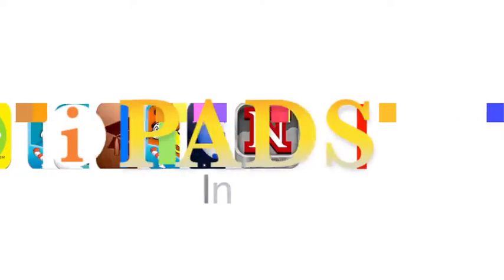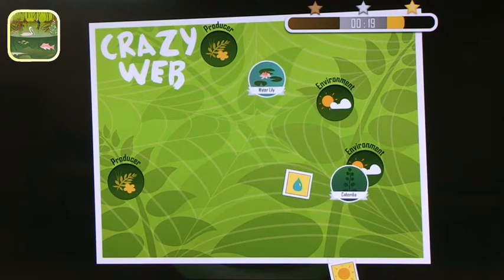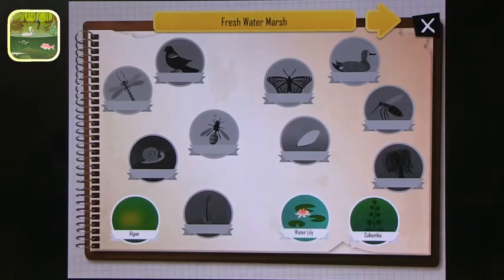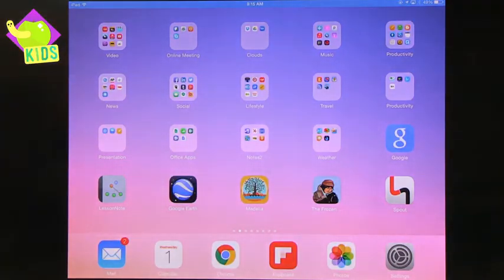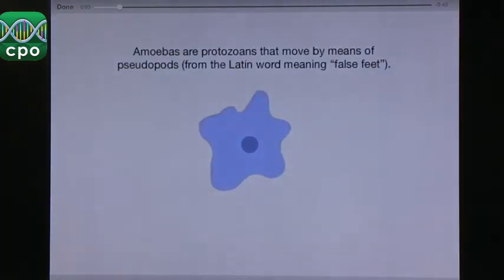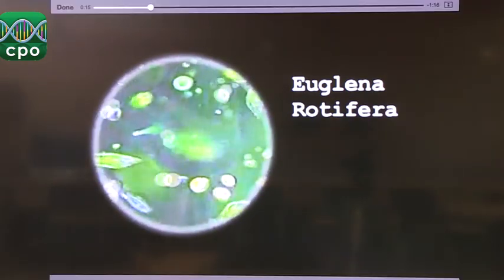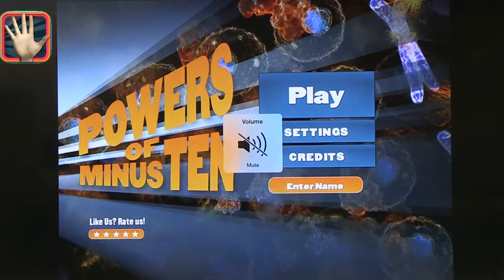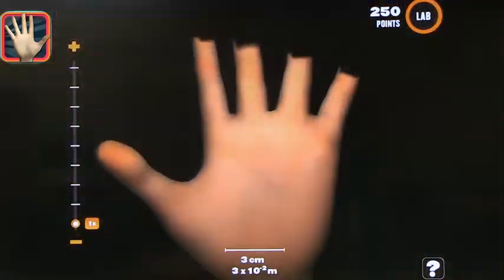Tech Edge, iPads In The Classroom - Episode 159, Life Science Apps